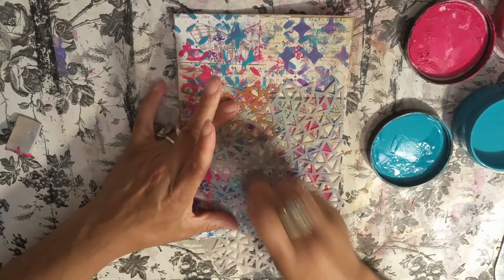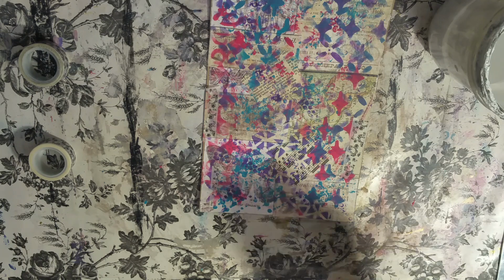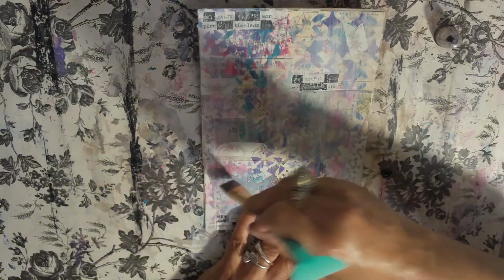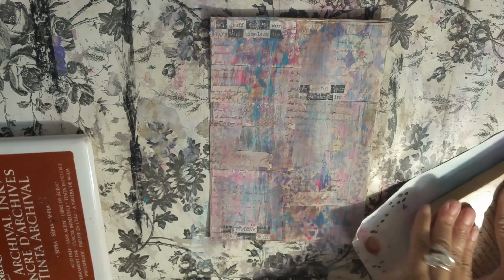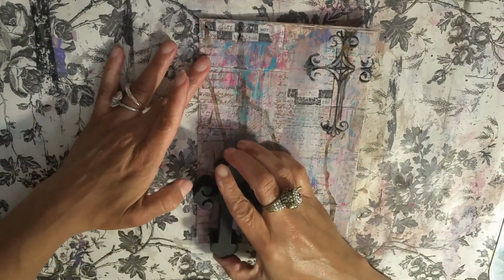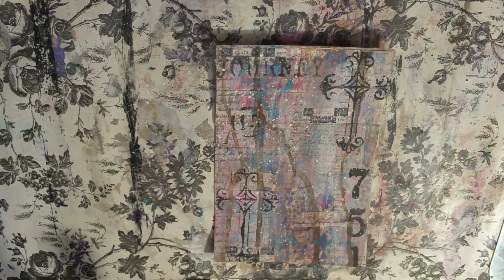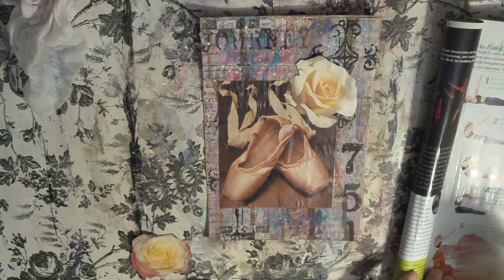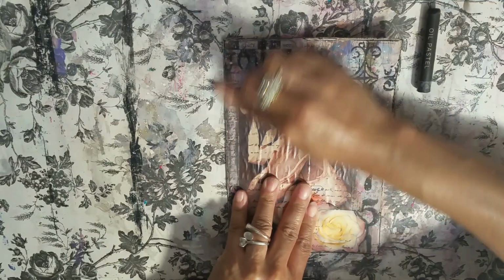ART JOURNAL,MIXED MEDIA,STITCHES,POCKETS,PATCHES,&TAGS PT.8